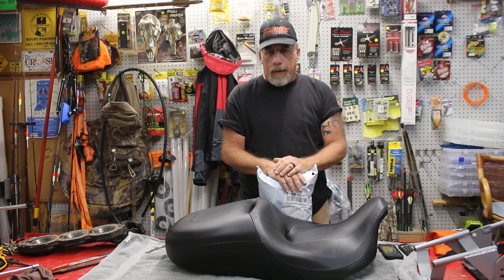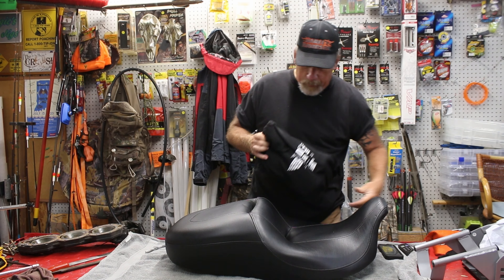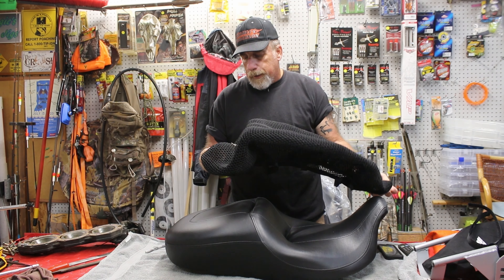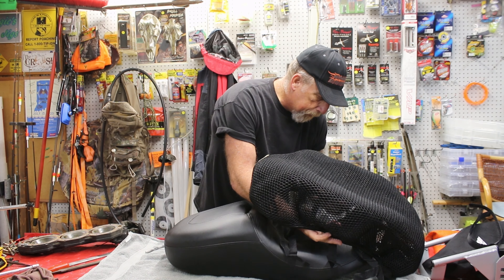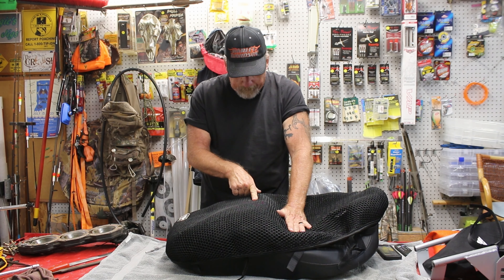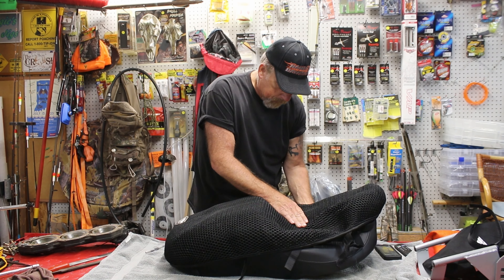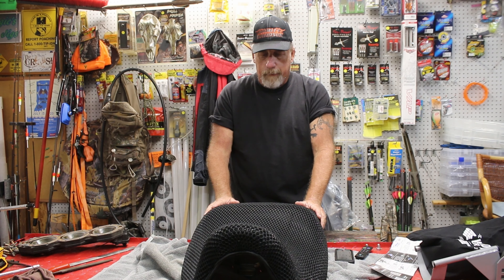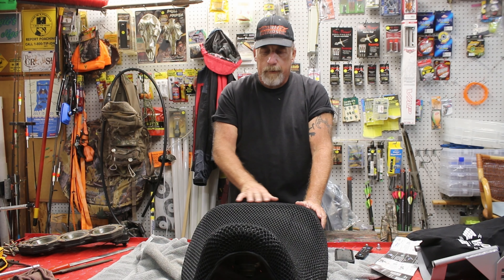Wind Rider Seat Cover Installation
Opening and Installing the Wind Rider Seat Cover.